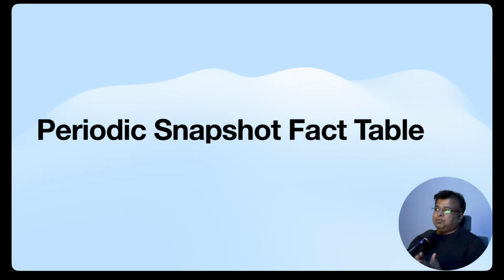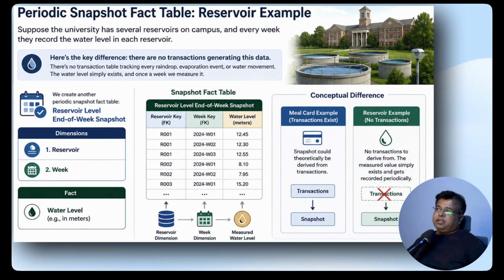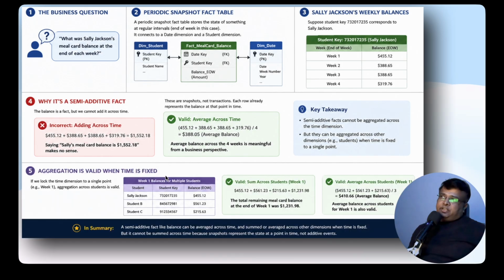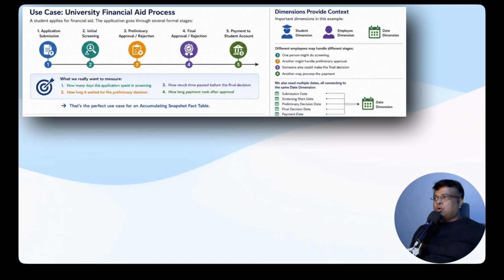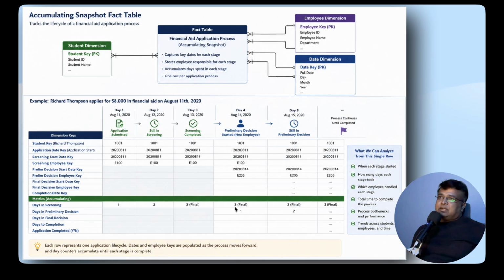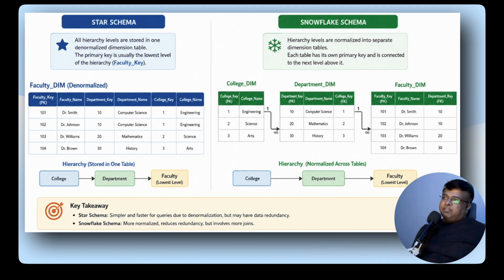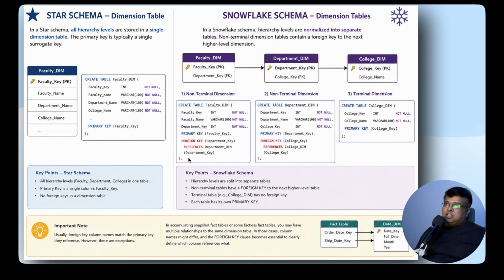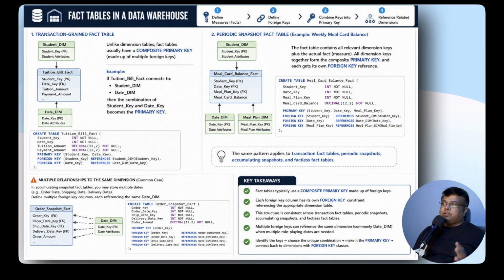Data Modeling is EASY (If You Know These 3 Tables) | Data Warehousing Fundamentals Part 5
This is Part 5 of the Data Warehousing Fundamentals series.